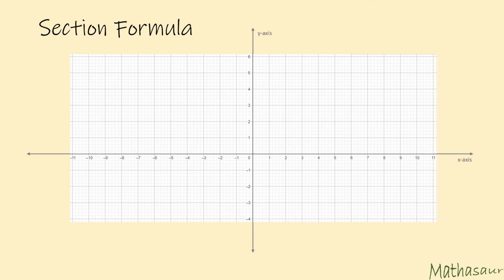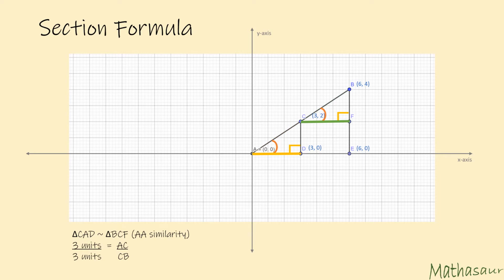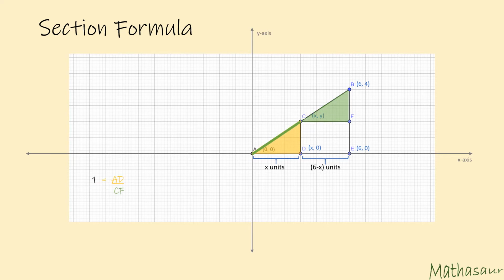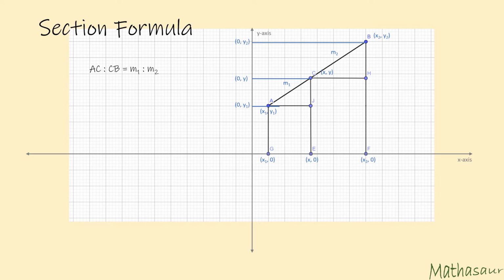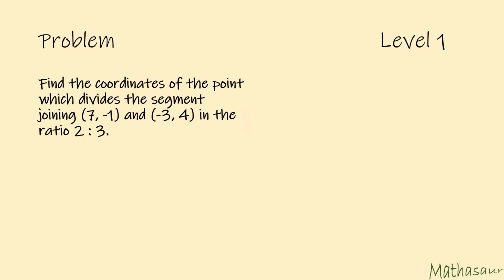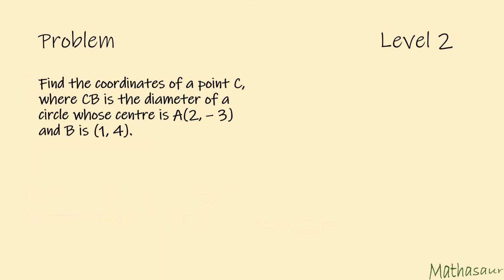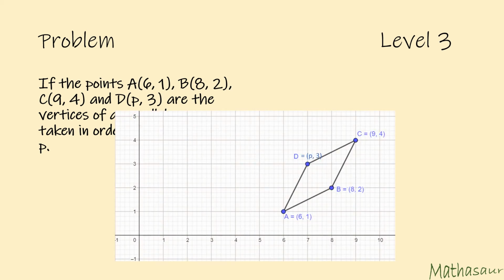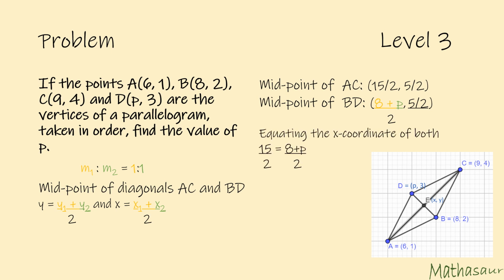L3 - Section formula - Coordinate Geometry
In coordinate geometry, section formula is used to find the ratio in which a  point divides a line segment and vice versa. But how to do we use it?

If you find the formula complicated, do check out the simple application of similar triangles in this video. You should be able to attempt your textbook exercises once you go through this lesson.

In this lesson:
00:10 - Introduction to section formula
04:17 - Section formula
06:43 - Finding coordinates of a point using section formula
08:10 - Section formula and a circle's diameter
09:29 - Section formula and the vertices of a parallelogram

Thank you Geogebra for designing an amazing tool!